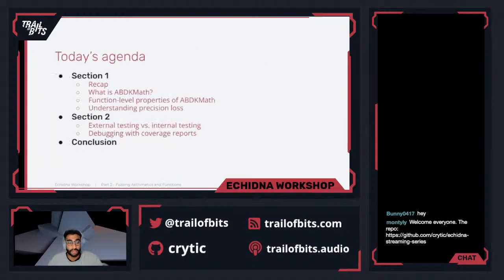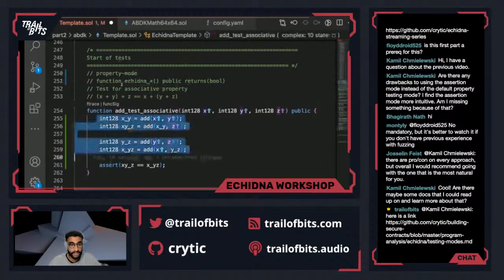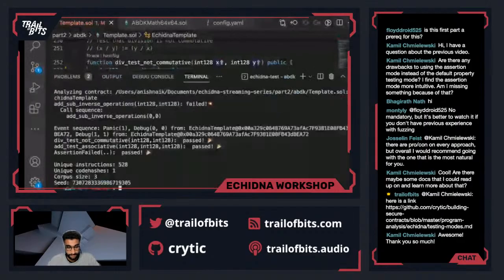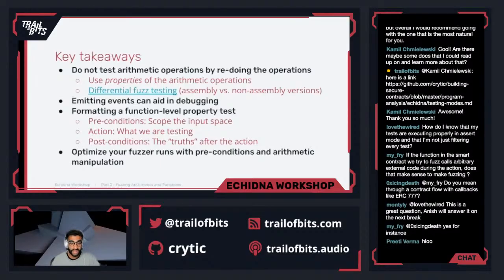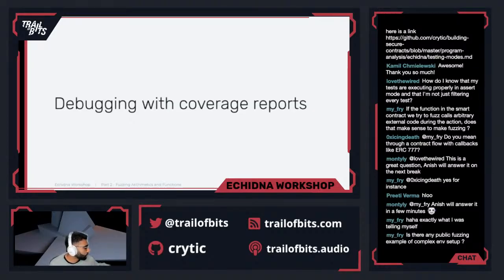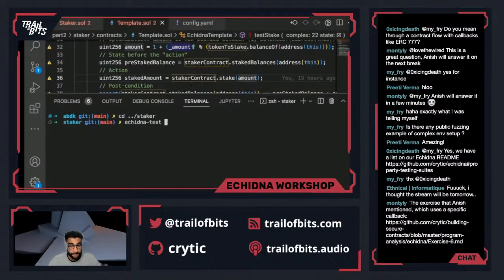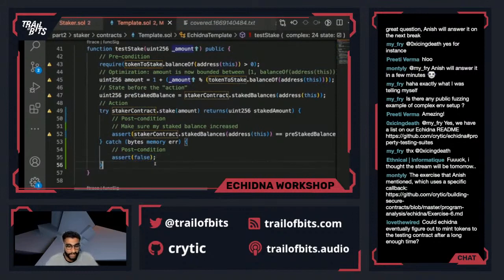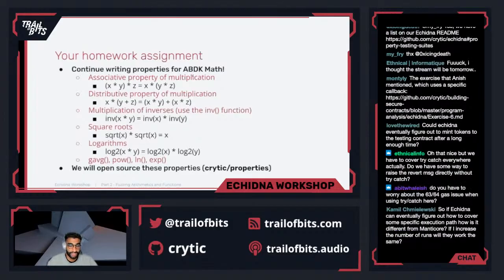Learn how to fuzz like a pro: Fuzzing Arithmetics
Trail of Bits engineer Anish Naik will guide you through Echidna, our Ethereum smart contract fuzzer.